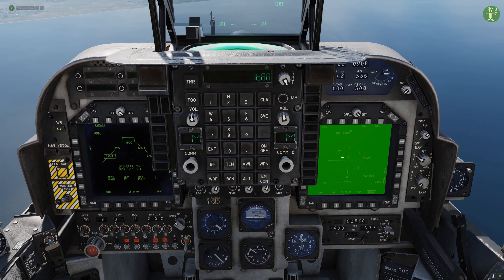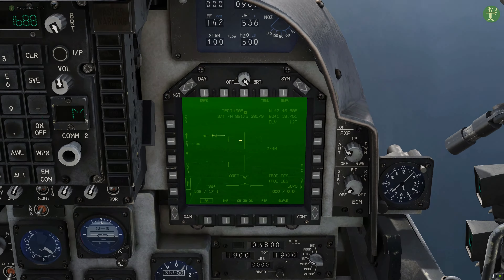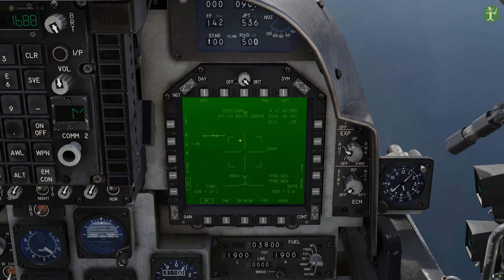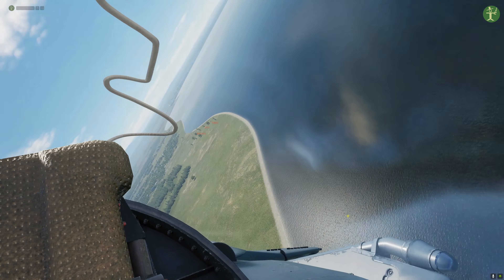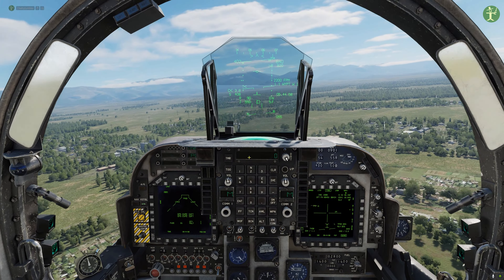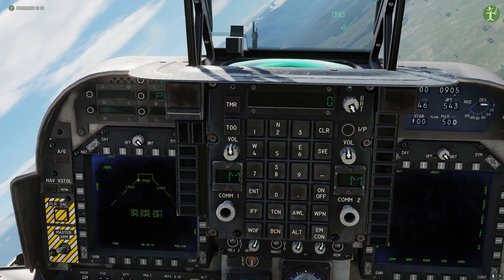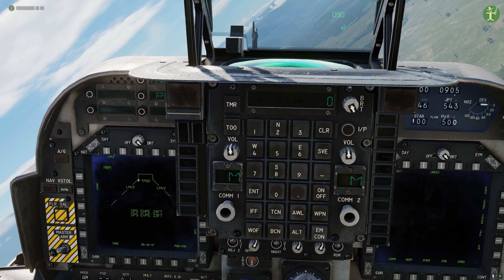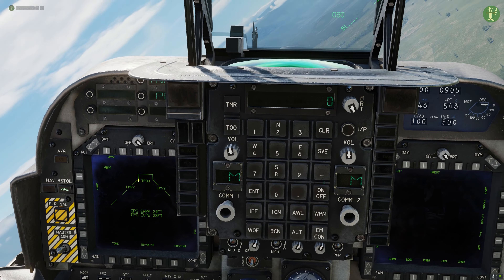AV8B Laser Guided Maverick Troubleshooting Tutorial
This is a follow on video to my main Laser Guided Maverick Tutorial. If you are having issues after the first video this should hopefully help. I'll talk a little bit more about the most common issues and show some problems in action.

Note that I don't mention changing weapon types in the video. If, for example, you are carrying a mixed payload and you deselect the Maverick to drop a bomb then you will have to go through the maverick warm up phase again when you reselect the maverick! Use the 'confidence check' that I talk about in this video to be sure everything is ready to fire.